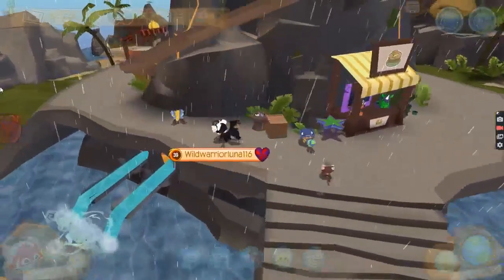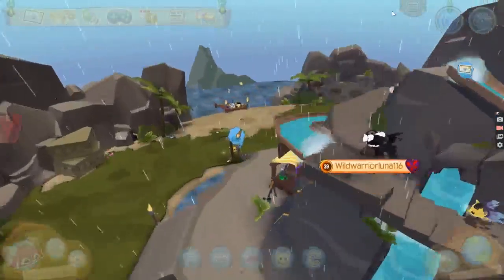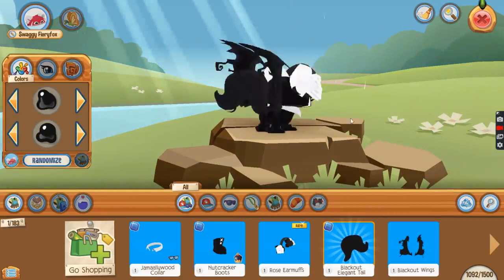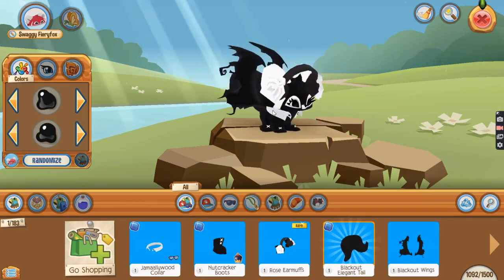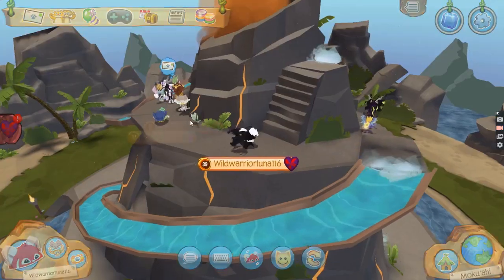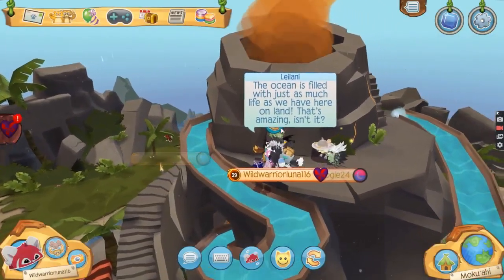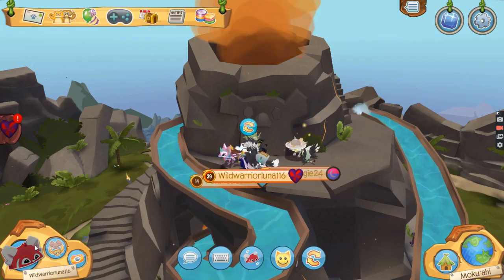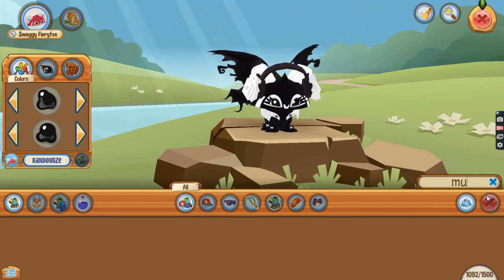💔BROKEN LEILANI TRADE💔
Hey Lunars! It's your JAMMER here, GamerLunar! In today's video, we will be finding out what Leilani has in store for us well today I didn't have that item which is kind of sad but that is ok because there are still many LEILANI TRADES to come! Anyway, comment down below if you want the red panda to be my main, and also please remember to hit that SUBSCRIBE button and drop a BIG THUMBS UP also we are literally so close to 200 and it will mean a lot if you guys could get me to my dream goal by the end of this month! Have an awesome day Lunars, bye!!!
X0X0,
GamerLunar